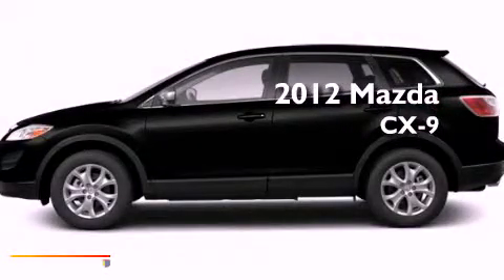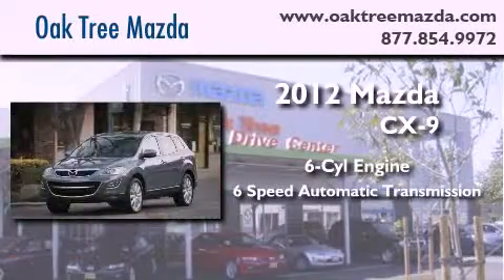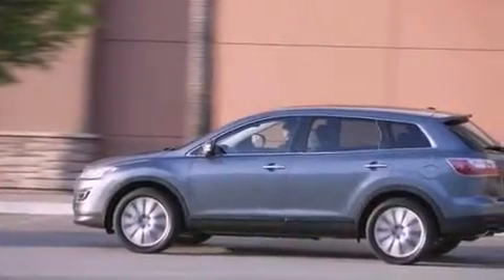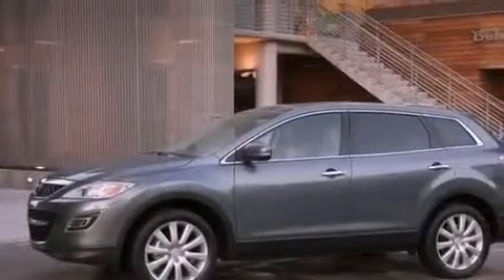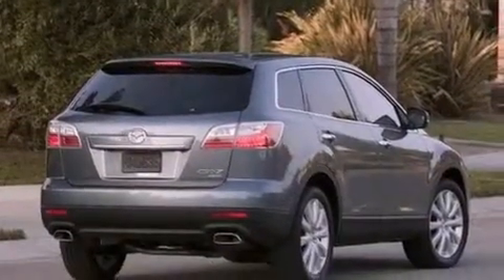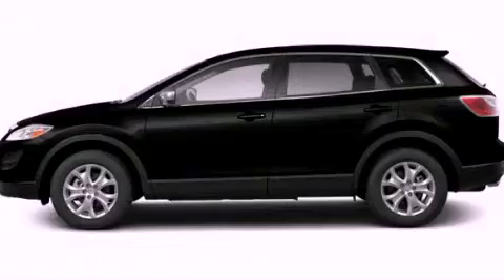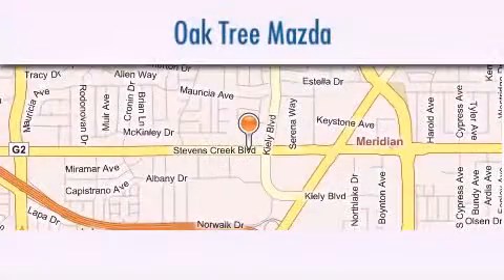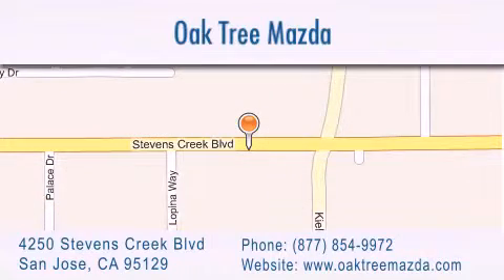2012 Mazda CX-9 San Jose CA 95129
Year : 2012
 Make : Mazda
 Model : CX-9
 Engine : 3.7 V6 FI DOHC 24V
 Trans . : Automatic
 Exterior : Brilliant Black
 Miles : 4
 Interior : Black
 Stock : M5467